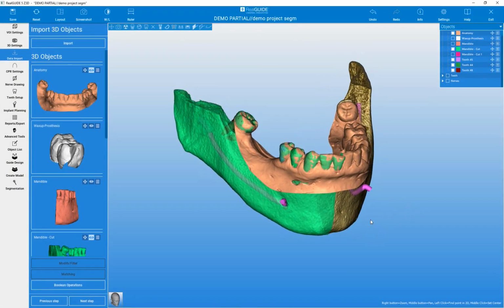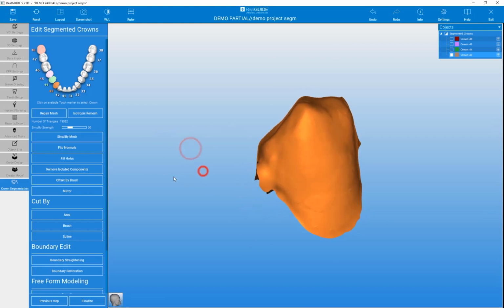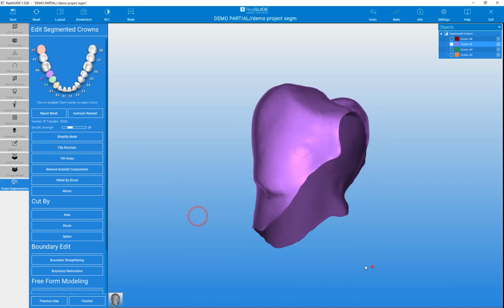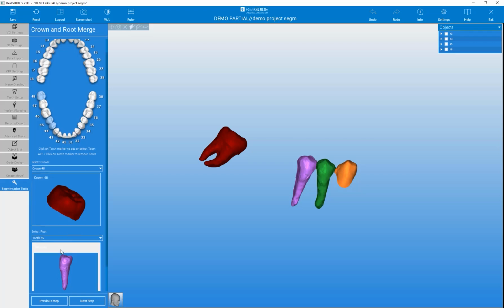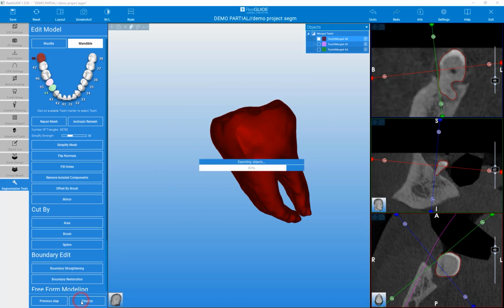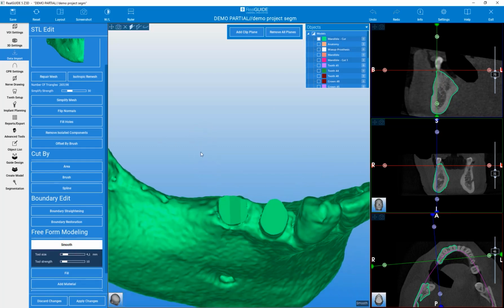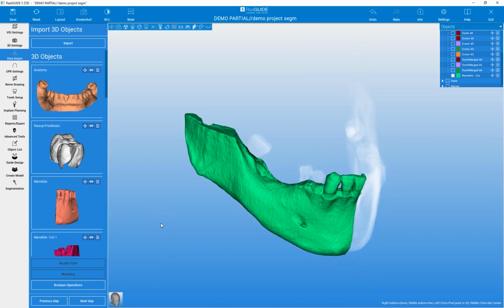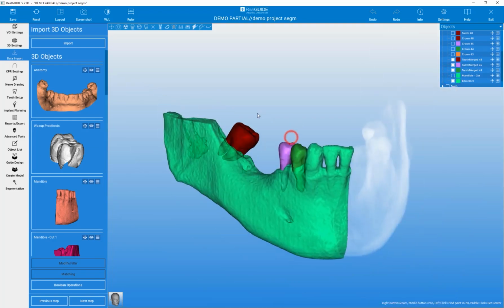RealGUIDE Software Crown Segmentation